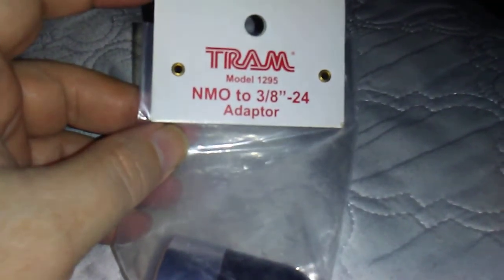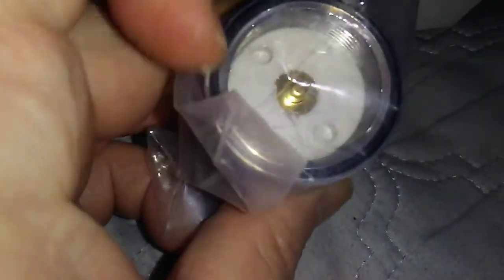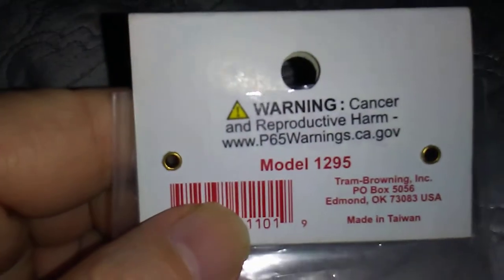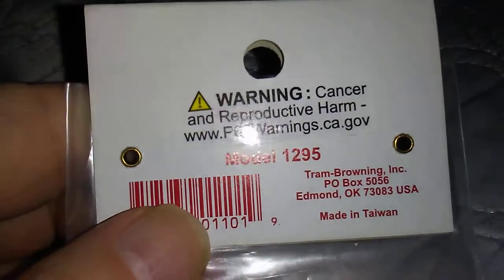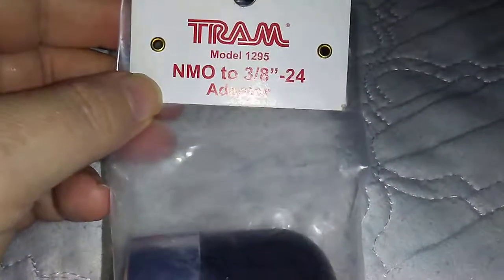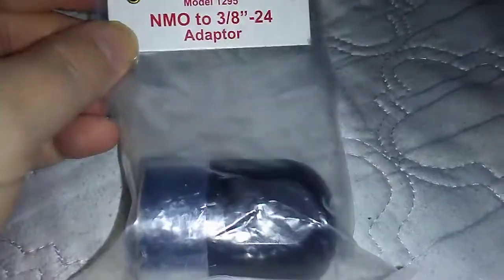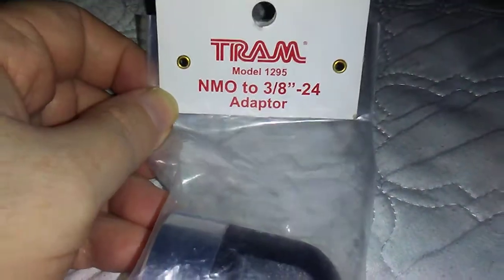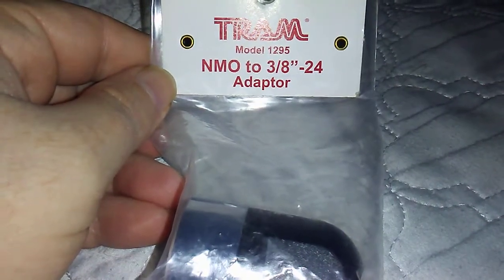Tram 1295 NMO to 3/8×24 adaptor must have for Amateur Radio and enthusiasts cheap but does job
Get you one. NMO to 3/8×24 adapter mount quick overview